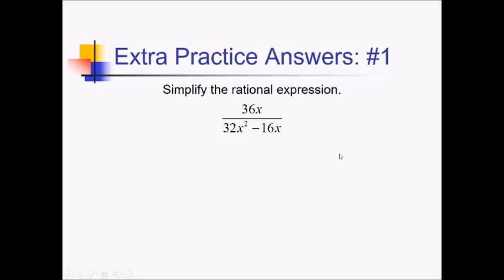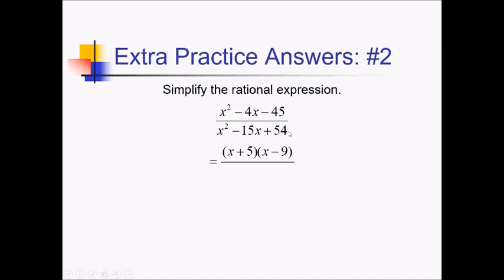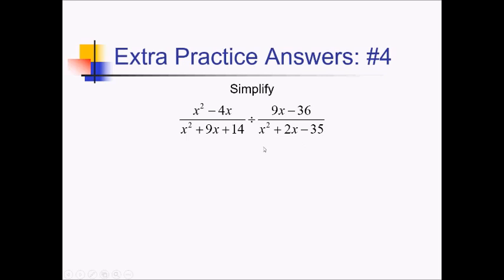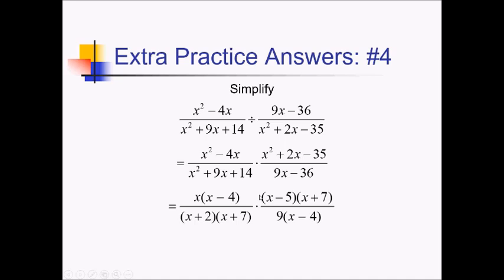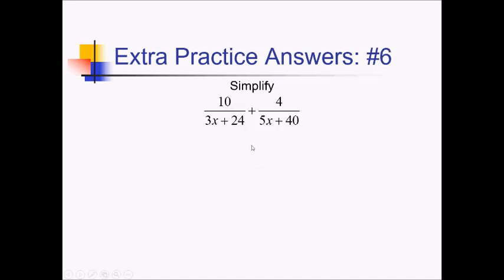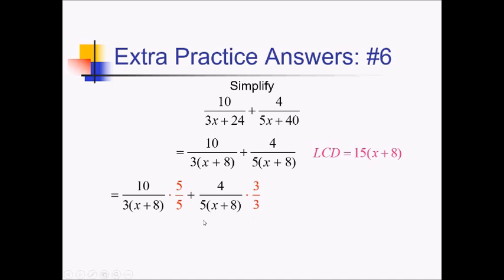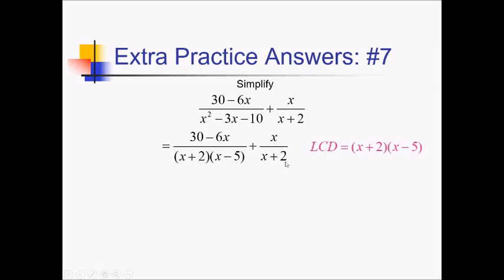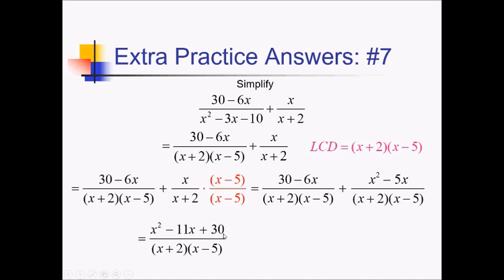Review of Simplifying Rational Expressions: Problem Set #2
Worked problems showing how to simplify rational expressions (standalone, multiplying, dividing, adding, subtracting).

Go here for a PDF and handout to go along with this video